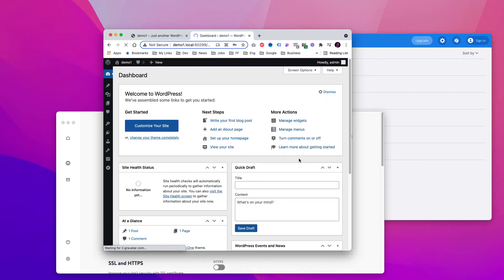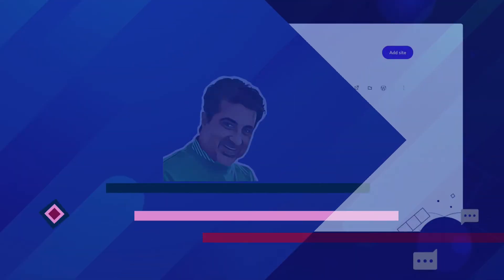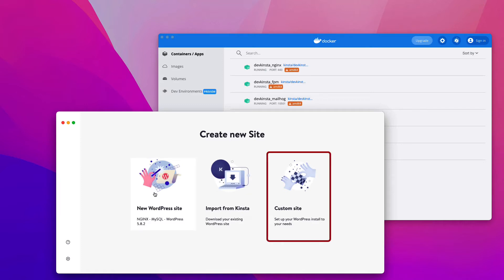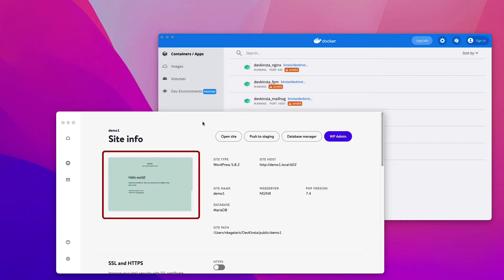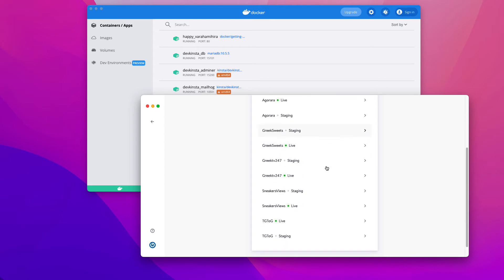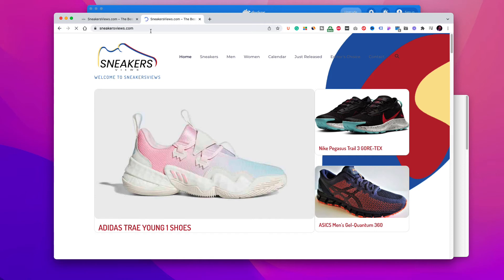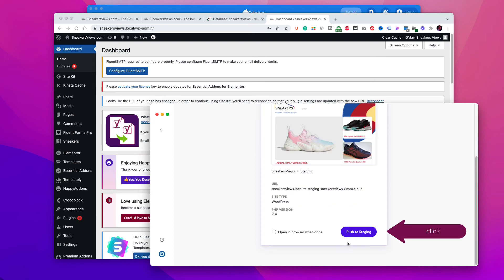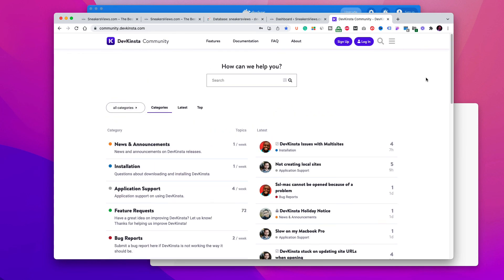Deploy WordPress Websites Locally with DevKinsta - Dec 2021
In this video today, I am going to show you how to use the DevKinsta tool. It is a step-by-step guide and you can then build entire websites to completion and then transfer them to your hosting or your client's hosting. I use DevKinsta by Kinsta, and it's completely free and doesn't cost anything. It's a very helpful tool and a user-friendly service compared to other local hosts.

My previous video for installing DevKinsta on your computer

→ WPGoPro.com
→ Software/Services we internally use on WPGoPro.com and recommend

→ Social Media of WPGoPro.com

→ Hardware/Software that we use for making the WPGoPro videos

Macbook Air M1 13 inch
Macbook Pro 16 inch
Camera Sony ZV-1
Microphone Blue Yeti USB

There is no additional charge to you! This helps us continue to create the free content that we publish. We test products and/or services ourselves to personally understand their value. We only promote products, services or companies that we really believe are worth your money. Thank you for supporting WPGoPro so we can continue to provide you with free content.